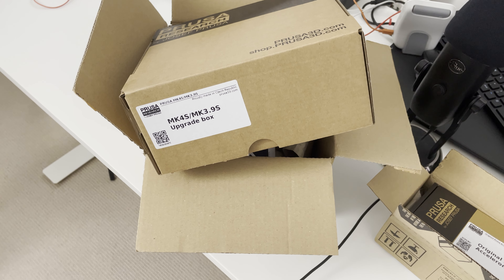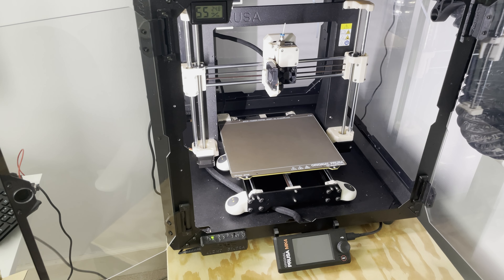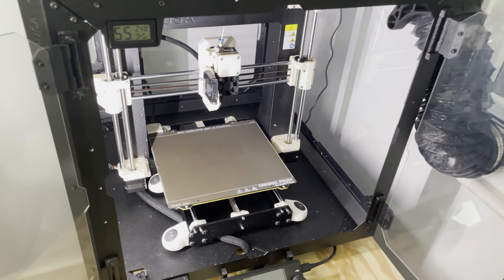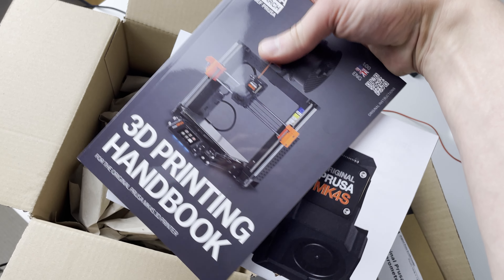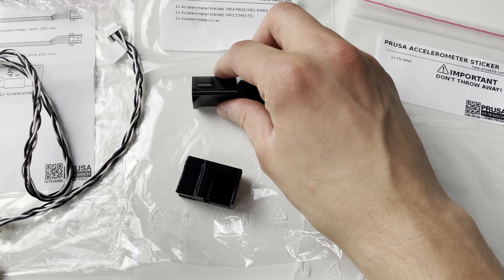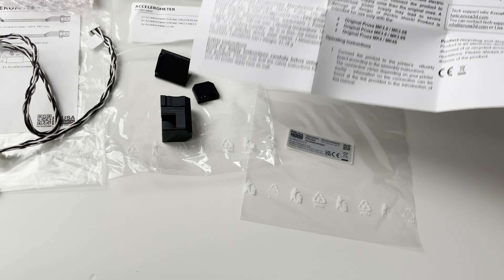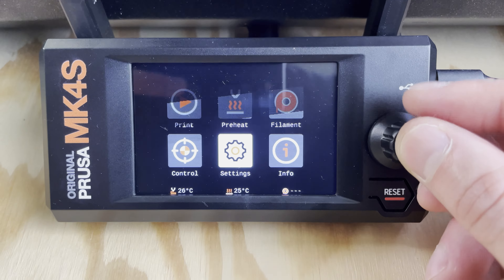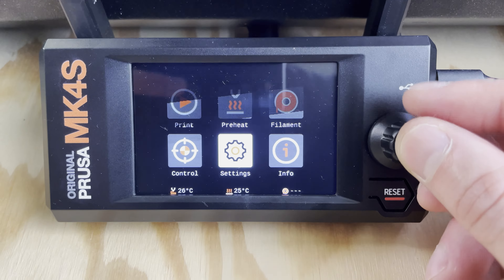Prusa MK4 to MK4S Upgrade and Input Shaper Calibration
In this video I will be upgrading original Prusa MK4 to MK4S and calibrating Input Shaper with Prusa Accelerometer